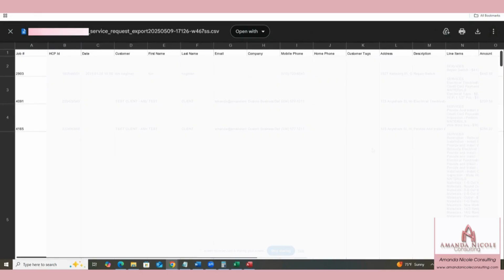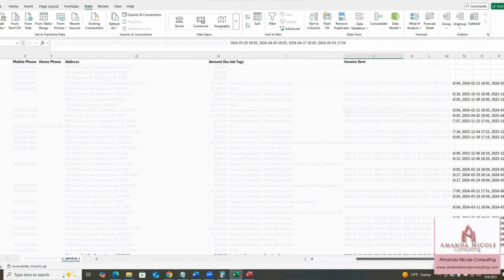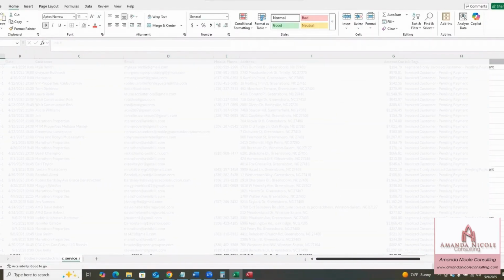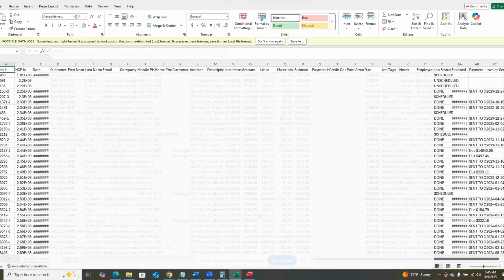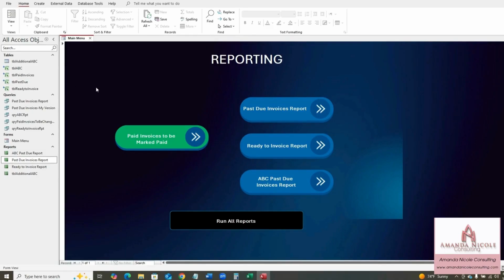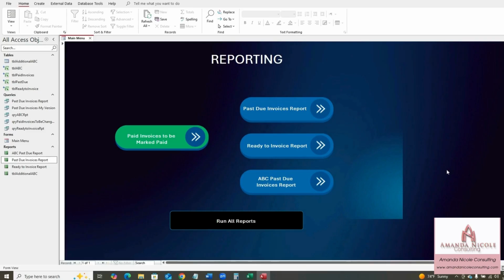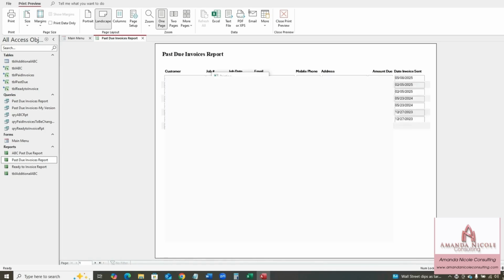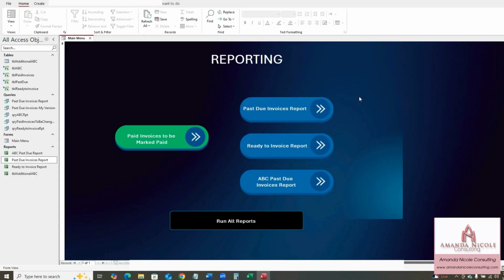I Turned a Messy Spreadsheet Into a Full Business Report in 15 Seconds (No Joke)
📊 Tired of Spending Hours on Business Reports?

In this video, I’ll walk you through how I created a simple database system that transforms messy spreadsheets into clean, professional business reports—with just one click. If you’ve ever struggled with financial reporting, formatting errors, or time-consuming updates in Excel, this is for you.

Watch how this system takes raw CSV files and turns them into powerful financial reports without any extra effort.

🎯 Perfect for small business owners, consultants, or anyone tired of wrestling with spreadsheets.

Father, you’ve blessed me with a gift to help business owners. You’ve anointed me to know prophetically what they need even when they don’t. In this season I ask you to make supernatural introduction. That you connect me with those who are my destiny helpers and vice versa. Reveal to them that I can help them and how. Place me in rooms and vouch for me even when I’m not present. Reveal to them how I can help them, and anoint me to serve them and be a workman (workwoman) worthy of abundant hire. Help me bring glory to your name. In Jesus Name Amen